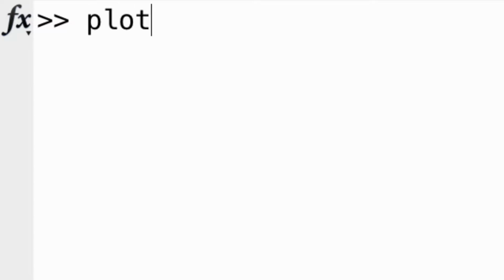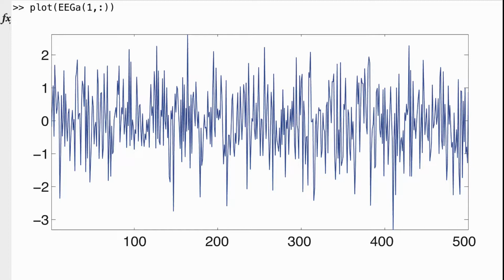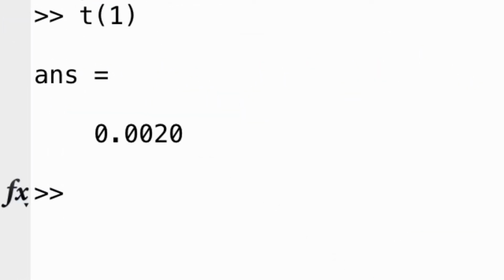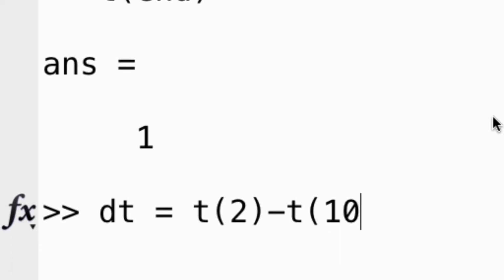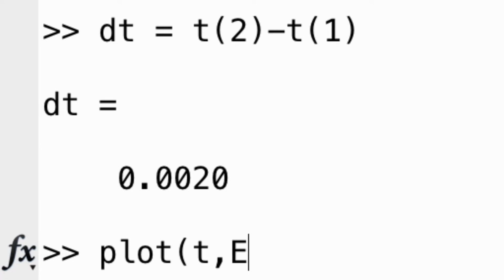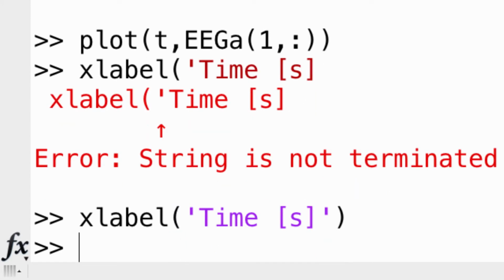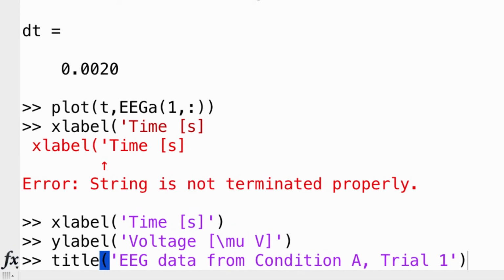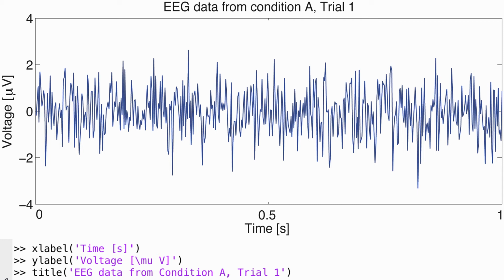Visual inspection - plot one trial.